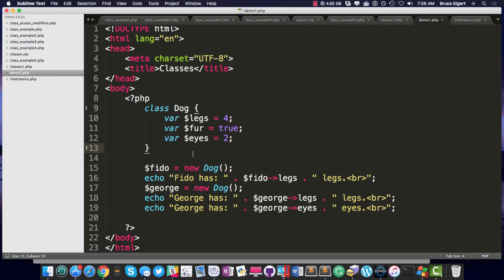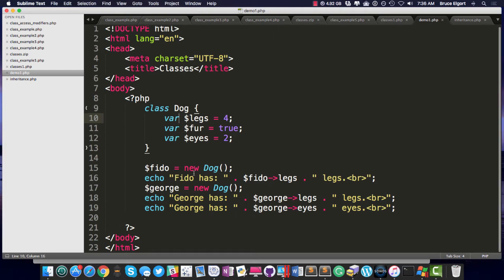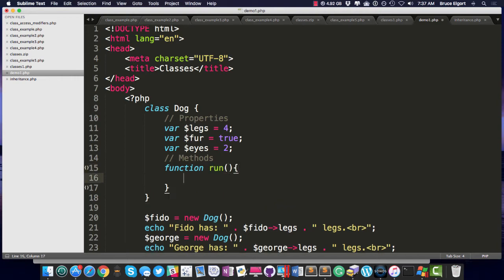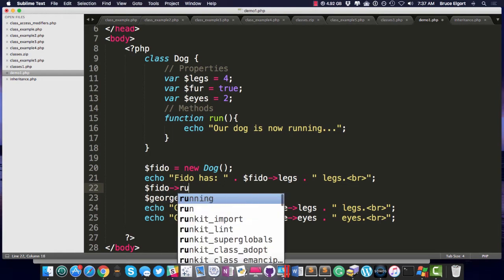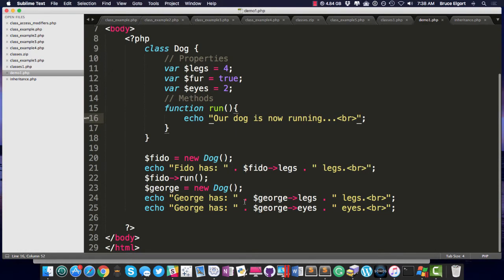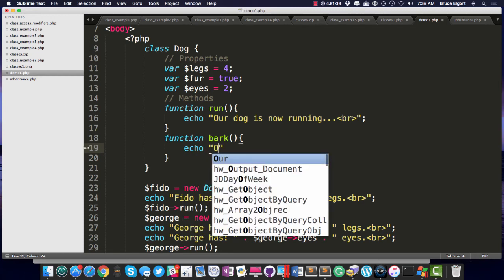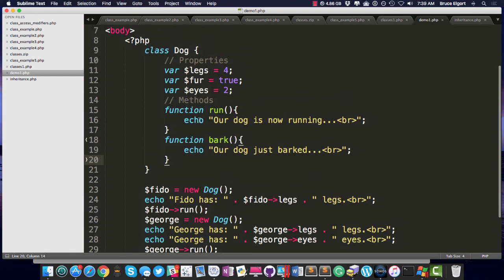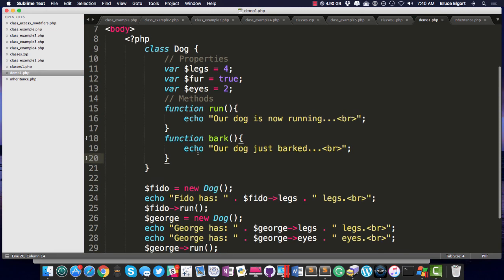CTEC 227 - Creating Methods